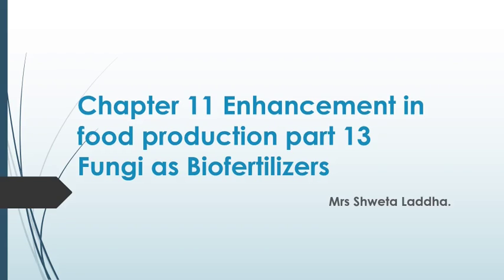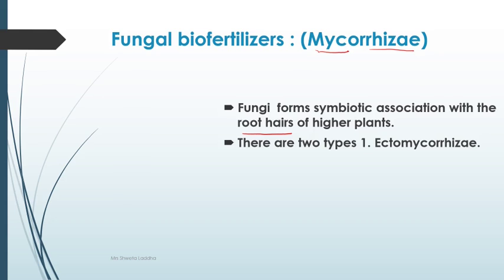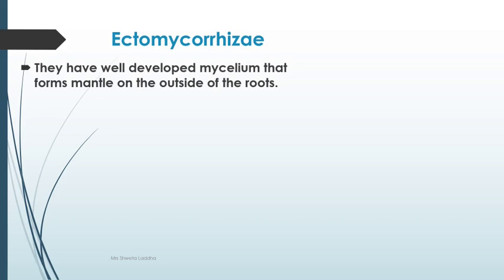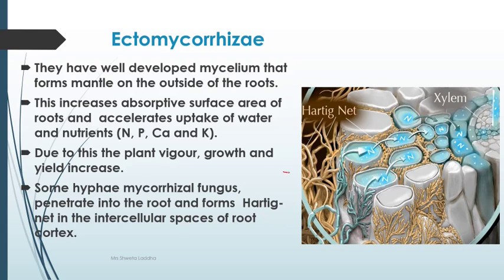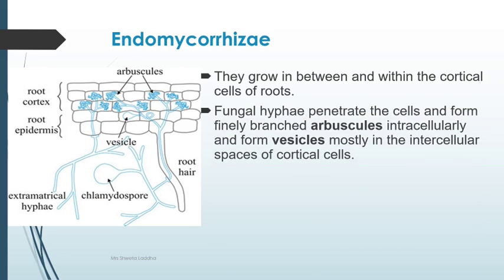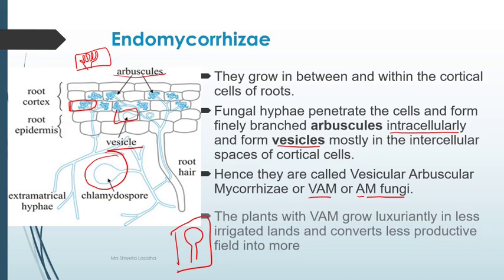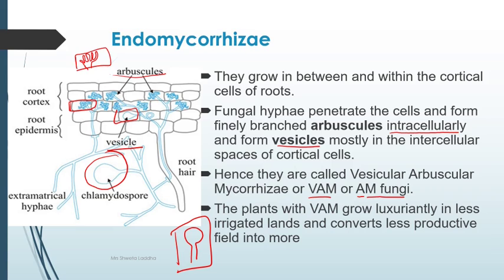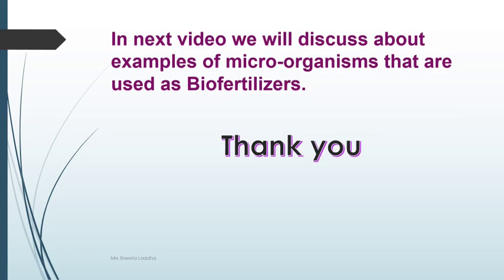chpt11 Part 13 Fungi As Biofertilizers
enjoy Learning with Bio Made easy :)